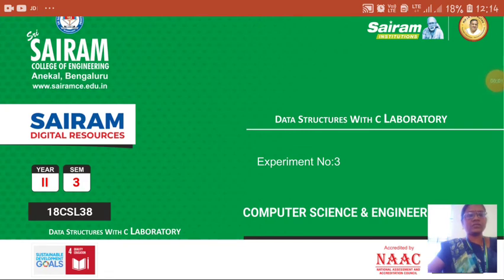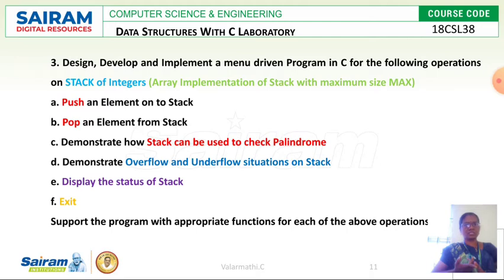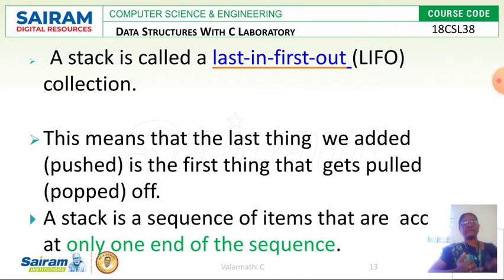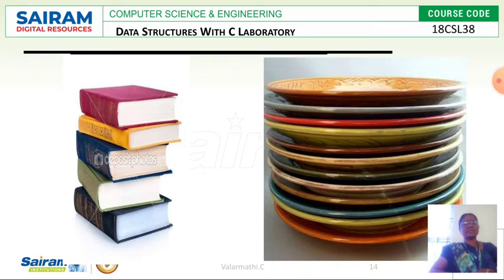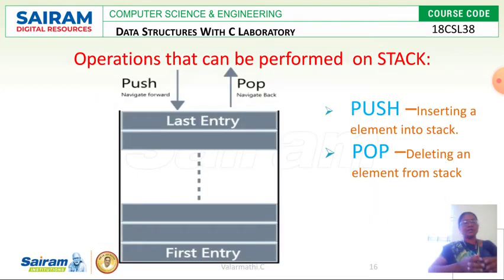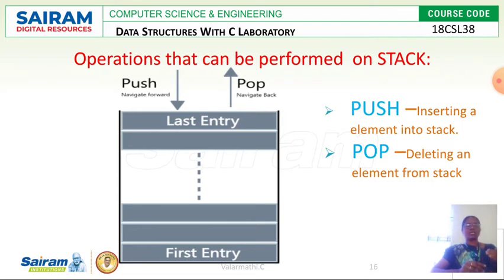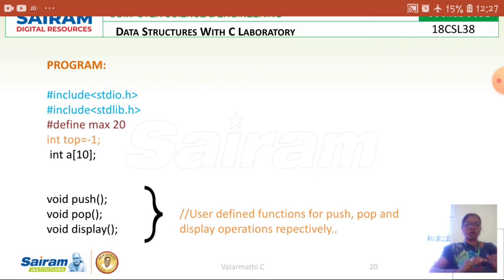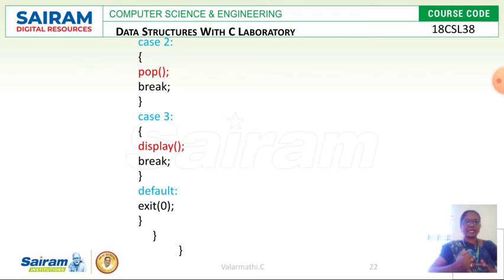LabVideo_18CSL38_Data Structure Lab_Exp No:3_valarmathi.c